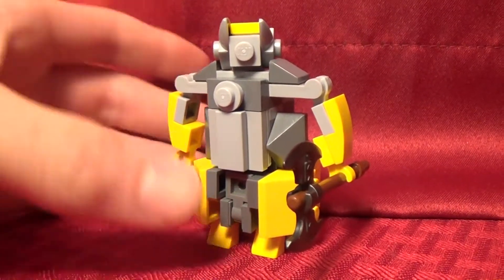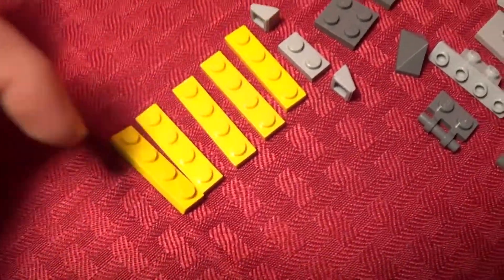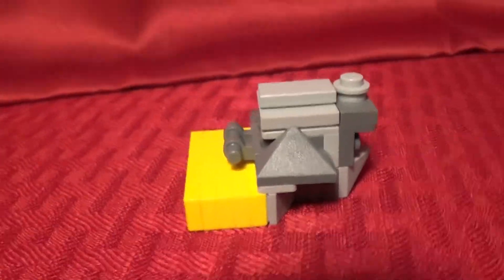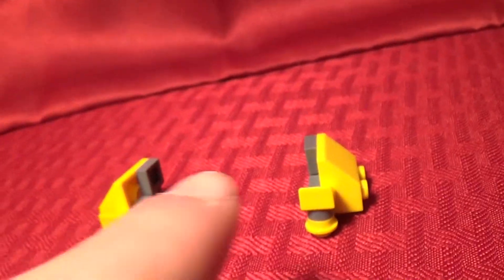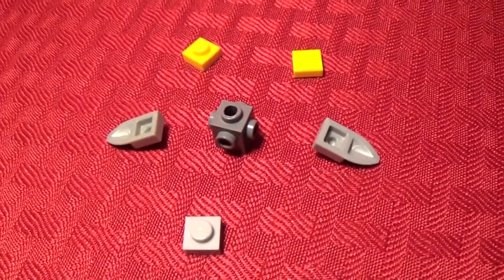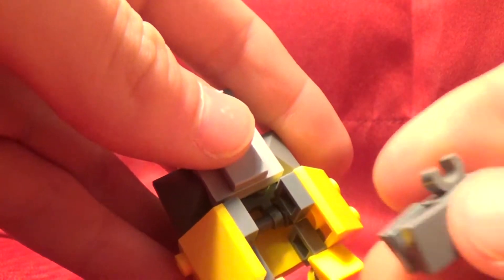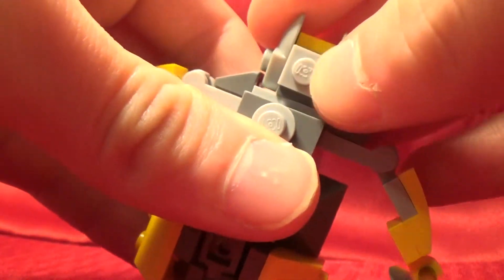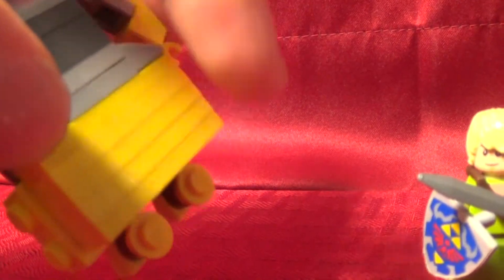How to Build a LEGO Iron Knuckle